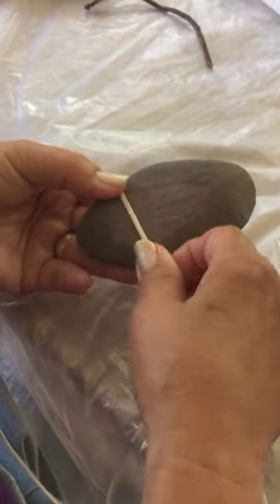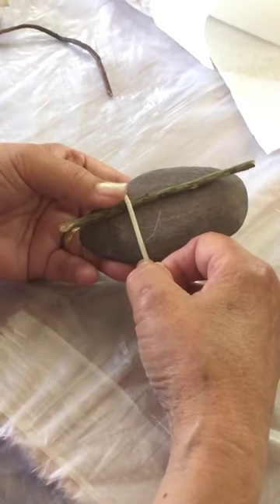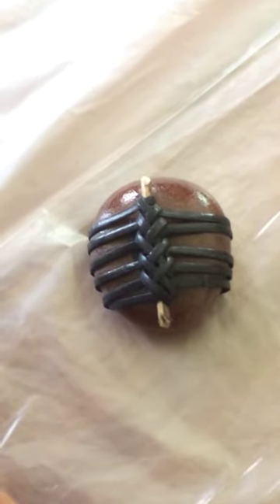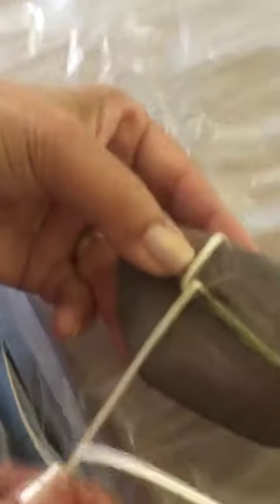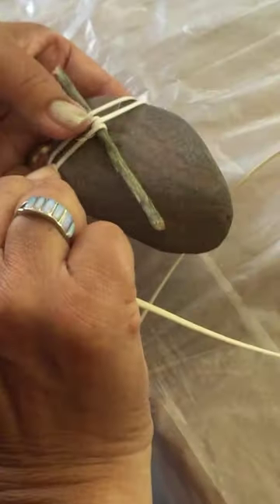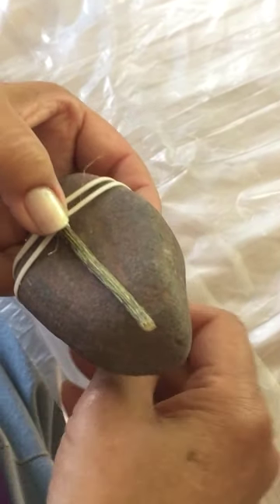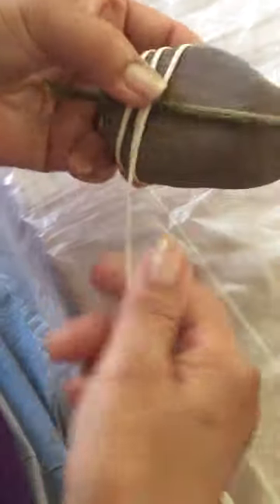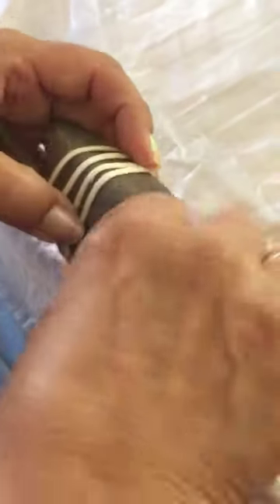Rock/stick wrapping with cane Video 1